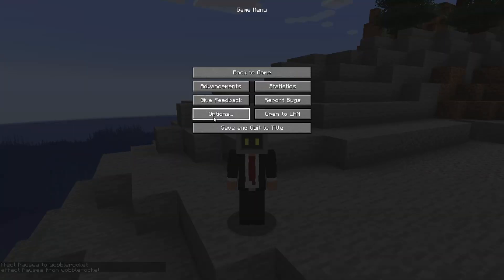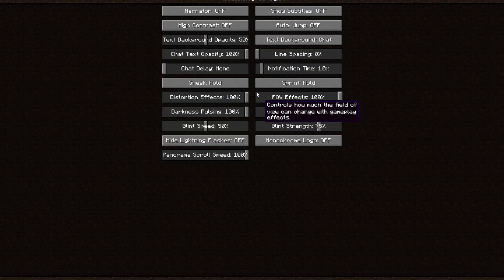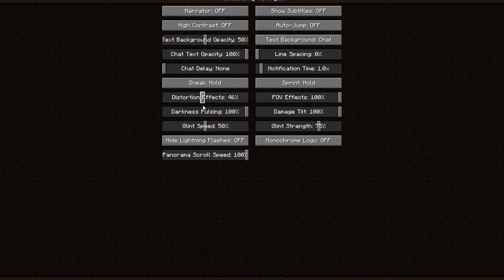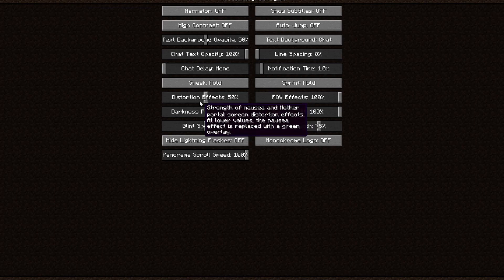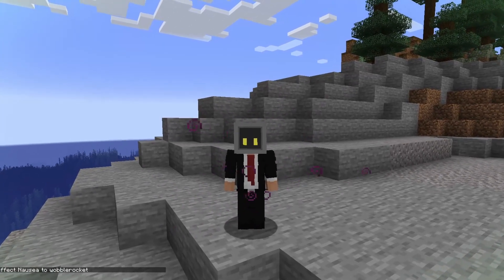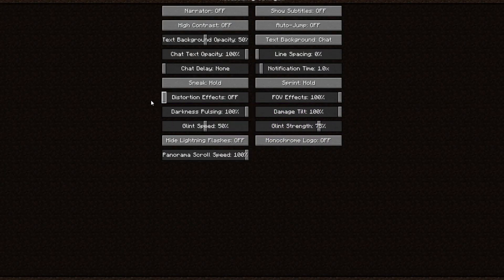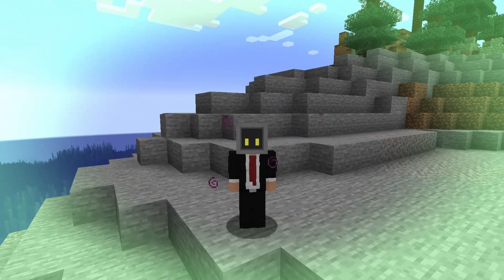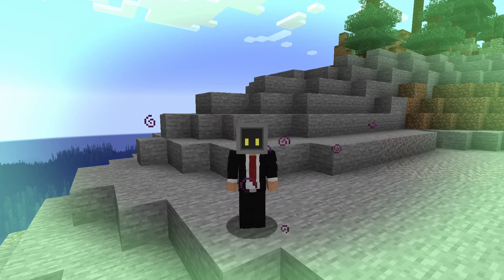How to Disable Distortion Effects In Minecraft | Accessibility for Photosensitivity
How to disable nausea or Nether portal distortion effects in Minecraft if you suffer from photosensitivity or motion sickness.

While watching  @ArchetypusMC's Minecraft stream, we got to talking about photosensitivity in videogames and we both mentioned that the distortion effect that happens when you're afflicted with the nausea status effect in Minecraft or when you travel through a Nether portal is one of the effects in the game that tend to bother our respective conditions. For some players, these distortion effects could cause headaches, eye strain, disorientation, vertigo, or trigger symptoms such as seizures or migraine.

As a gamer with photosensitive epilepsy, I often have to modify game settings to improve my gameplay experience. Thankfully these days, more developers such as Mojang are including accessibility settings in their games to help gamers with disability customize their gameplay experience. If you are a disabled gamer and find yourself struggling with certain games, take a look at the settings and see if there's anything that can help.

In  this video, I'll show you how to decrease the intensity of distortion effects in Minecraft or how to disable them entirely. Learning how to disable the nausea effect in Minecraft or how to decrease the intensity of the Nether portal effect can help make the game more accessible to gamers with epilepsy or gamers with migraine.

Unfortunately, this accessibility setting is only available in Minecraft 1.16.2 and newer, so it won't help if you're playing an older version of Minecraft.